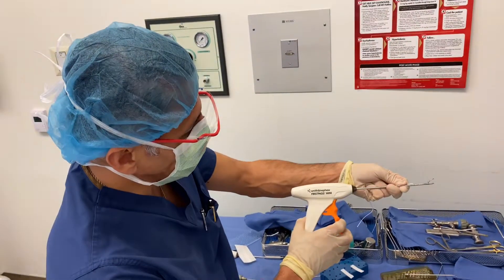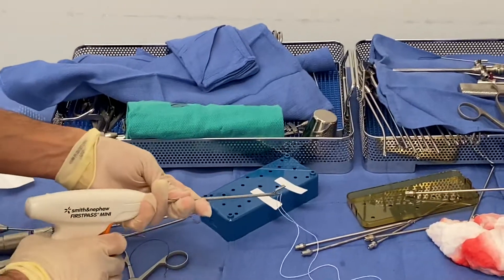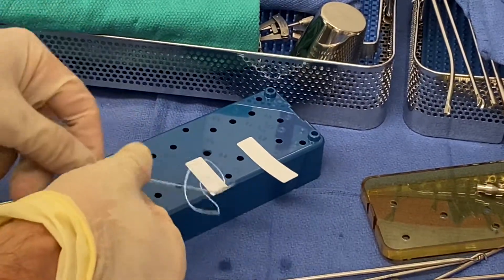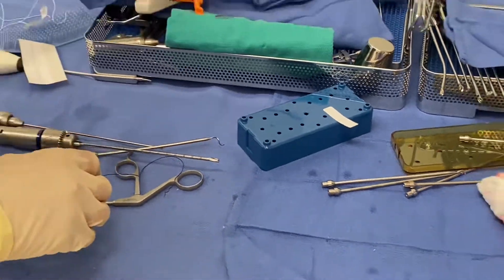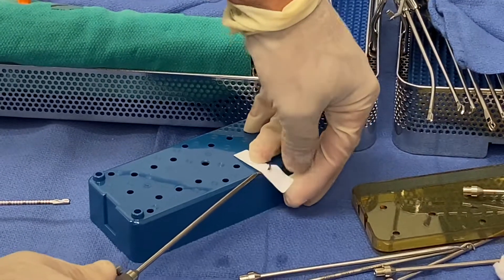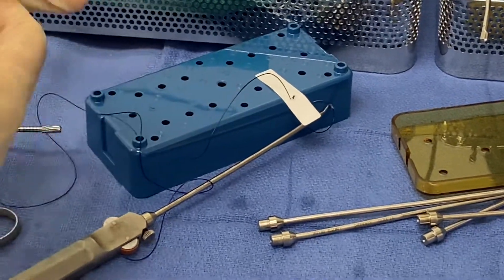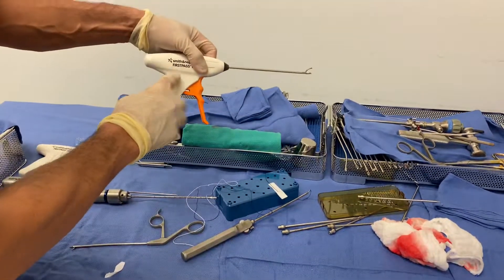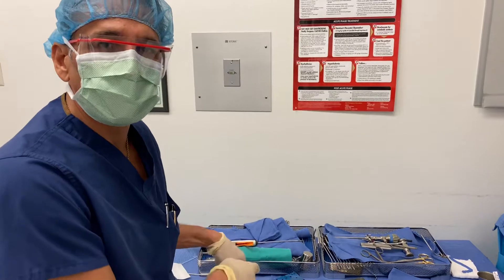MoraMD: Suture Passing Instruments for Fixing Meniscus Root Tears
Meniscus Root Tears- A Silent Epidemic.

There are many patients who have been diagnosed with a posterior horn meniscus tear but in actuality they have a very unique type of tear called a root tear.  Root tears need to be identified and in most cases repaired. They are not easy to repair and sometimes back up instrumentation is necessary to help you get the job done

You have to look for these tears otherwise you will miss an opportunity to change the course of a patient’s knee.